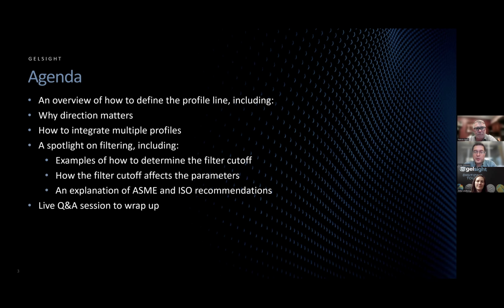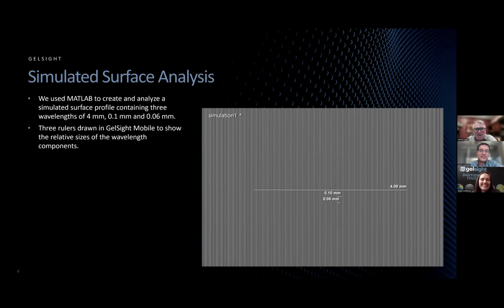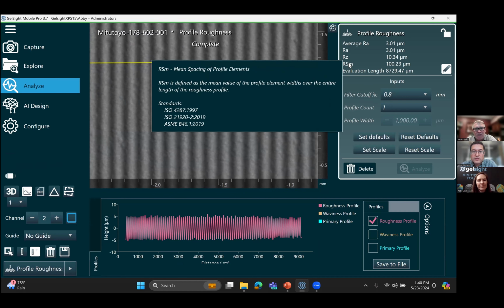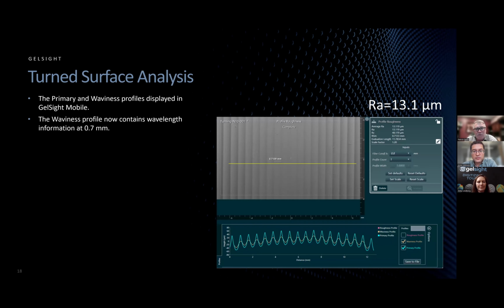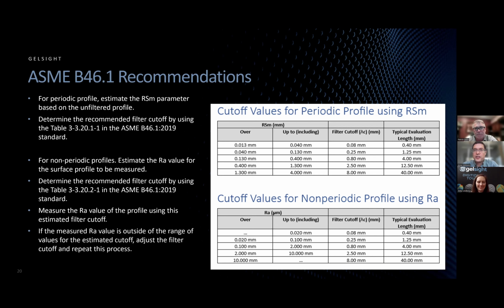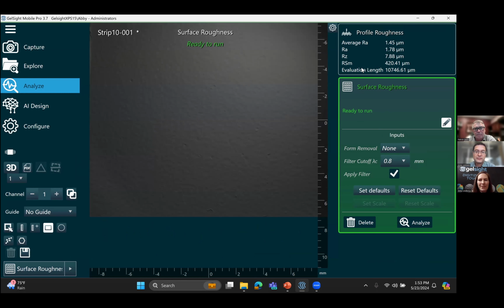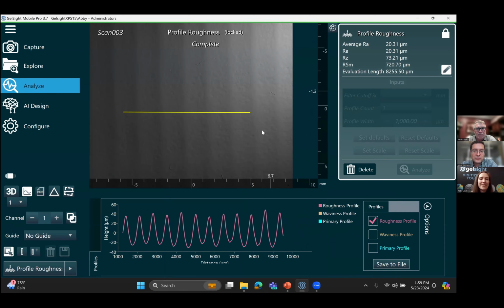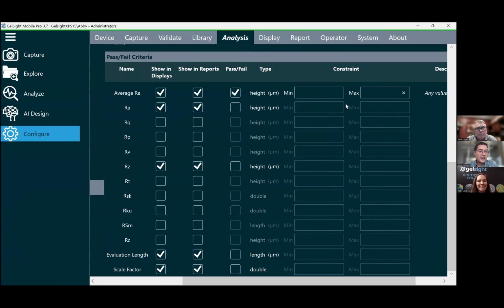GelSight Profile Roughness Webinar